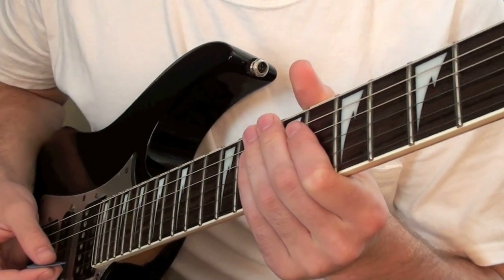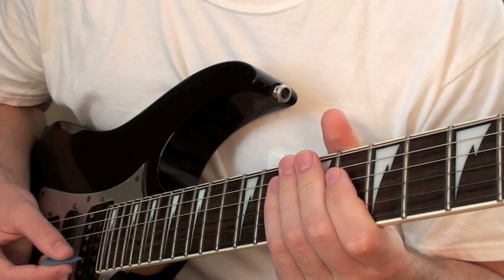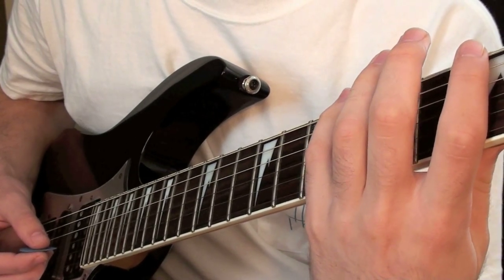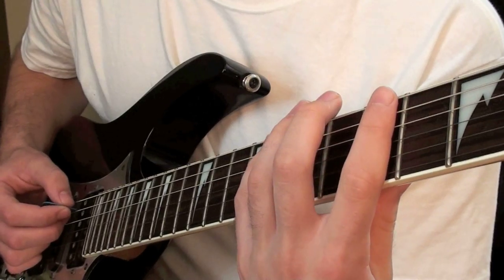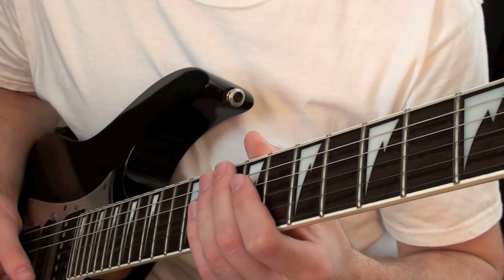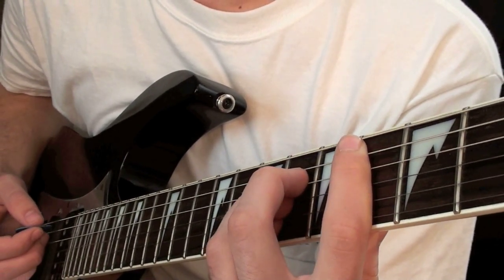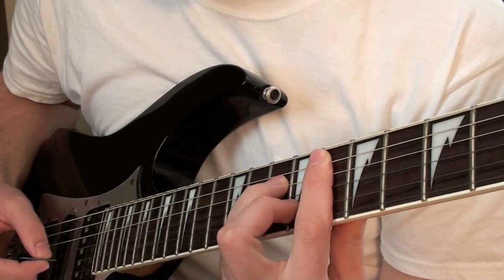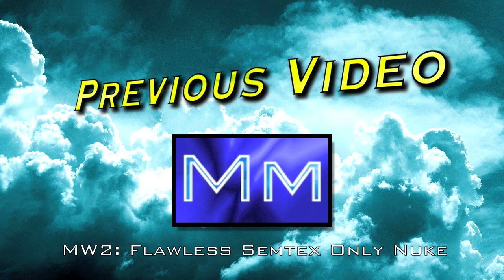How To Play On The Floor On Guitar (With TAB!!!)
Hey guys, this is a tutorial on how to play "On The Floor" by Jennifer Lopez and Pitbull on guitar. I wanted to teach more than the chords for this song, so I found 2 lead parts to play as well. It's not a very difficult song to play but getting the phrasing right can make a big difference in sound. Here's the tabs and strumming pattern.

TABS:

1. Chorus Lead Part:

G - 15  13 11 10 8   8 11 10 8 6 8

(- indicates sliding)

2. Beat Lead Part:

A -                                              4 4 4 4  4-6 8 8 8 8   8
E -  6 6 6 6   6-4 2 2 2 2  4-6

(once you play the last 8 on the A, repeat from the start)

3. Main Rhythm

B flat minor - 6,8,8,6,6,6
F# - 2,4,4,3,2,2
C# - x,4,6,6,6,6

any of these 3 chords will work as the 4th chord:

Gsus4 6 - x,8,10,10,9,8
Fm Lower Octave - 1,3,3,1,1,1
Fm Higher Octave - 13,15,15,13,13,13

(x means don't play that string, order descends from low E to high E).

STRUMMING PATTERN:

D D D D XX D D D D XX D D D D XX D D D D

(X indicates palm mute, both palm mutes indicate chord change as well, each chord is played in a set of 4 downstrokes).